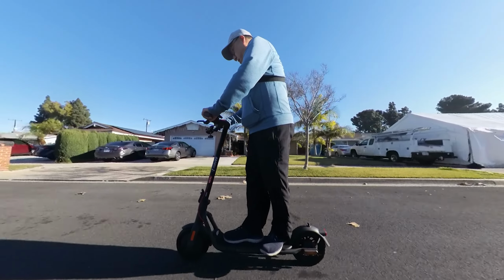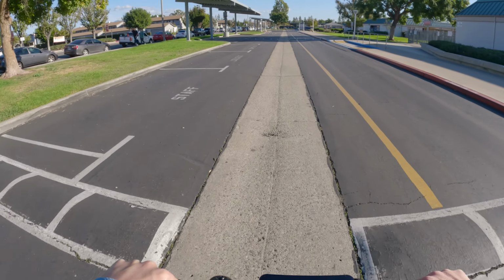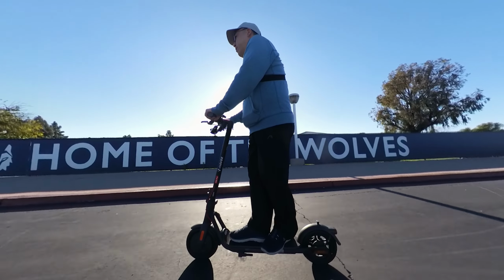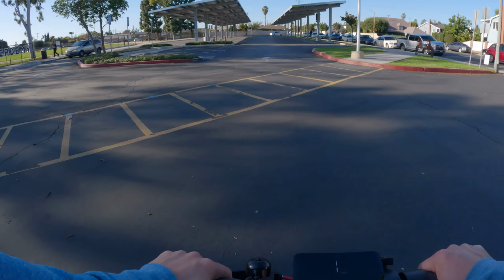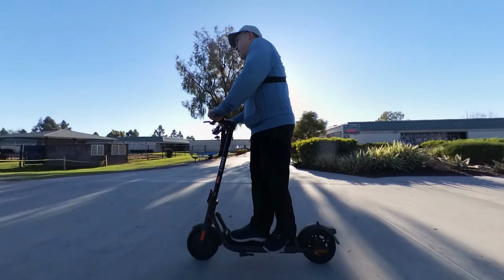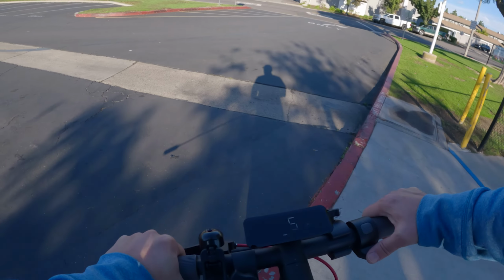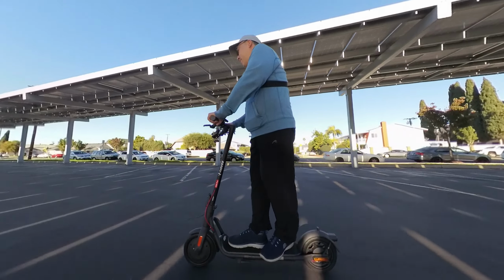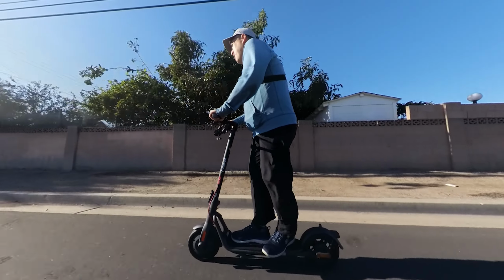NAVEE V25 PRO Folding Electric Scooter 🛴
🛒 NAVEE V25 PRO

Toys Hobbies and Robot：BGRCNew11  11%OFF (new customer)
RC Drones ：BGRCDrones6    6%OFF
RC Parts ：BGRCParts8     8%OFF
Eachine ：BGRCEachine    10%OFF

Bitcoin - 12Y5vysDMvgqX4Z7h7iRTsgwWoCNwv9MPs
Ethereum - 0xD8f3758678F3d93539F804e36811f0A04B0D047F
Litecoin - LcyGPS2f3NZxWU6BRkCJ5qdk1zV6jUCtn8